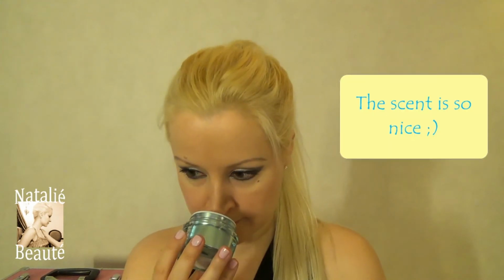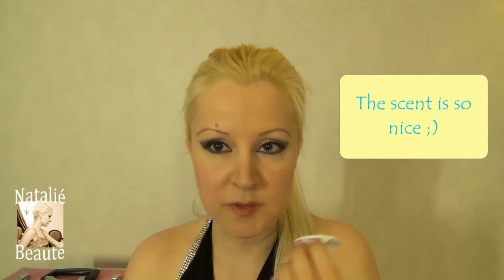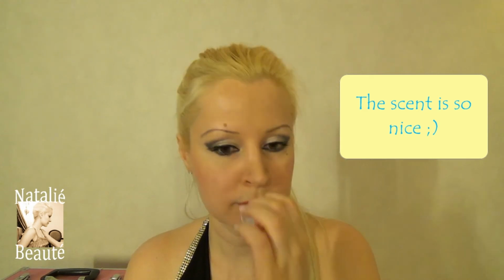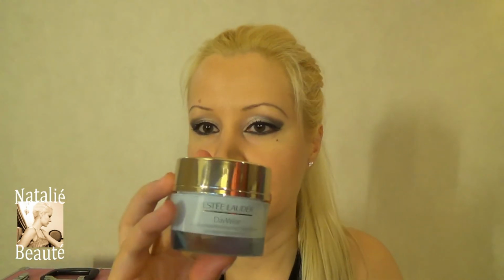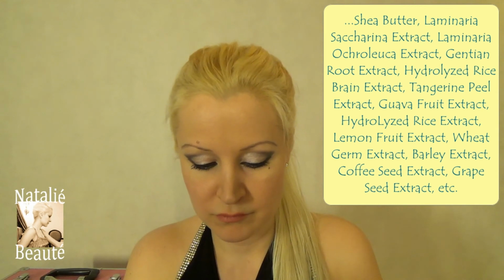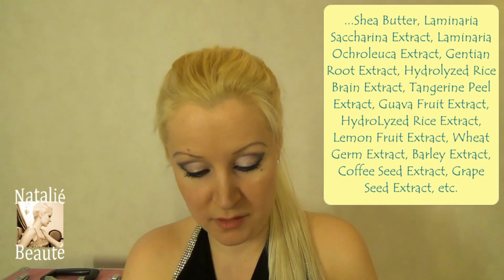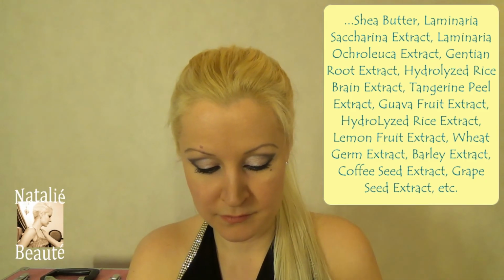Review of wonderful night cream NightWear Plus (ESTEE LAUDER) by Natalié Beauté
This is my own personal review, shared impressions and results, from using this product. It quickly became one of my favorite. I hope, the video will be useful for you in case, if you want to learn more about:

"NightWear Plus" - Anti-Oxidant Night Detox Creme by ESTEE LAUDER,
"DETOXIFY, SOOTHE, INTENSELY HYDRATE—WHILE YOU SLEEP."

(* The address, given at the end of the blog is currently under construction. I apologize for the inconvenience.)